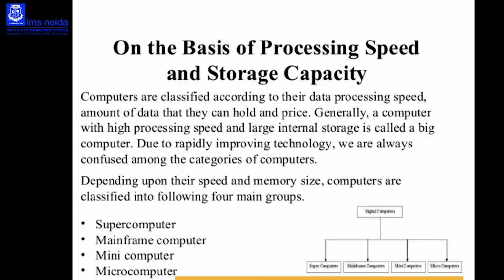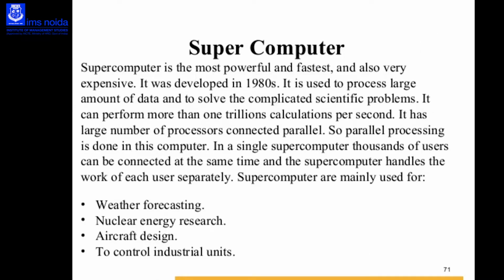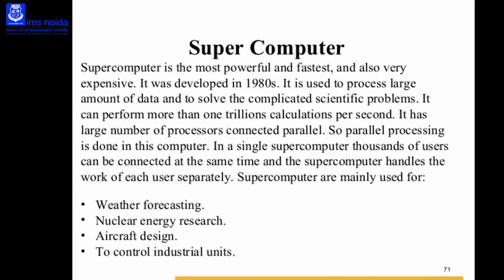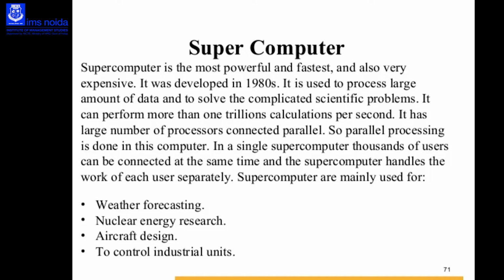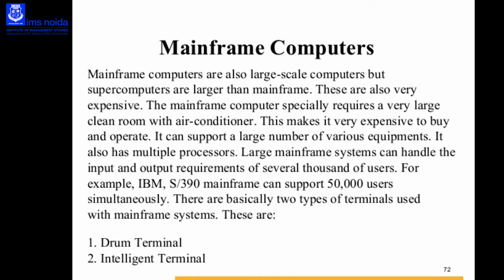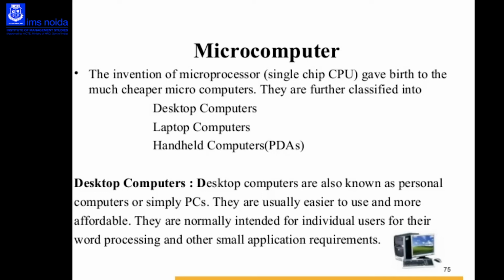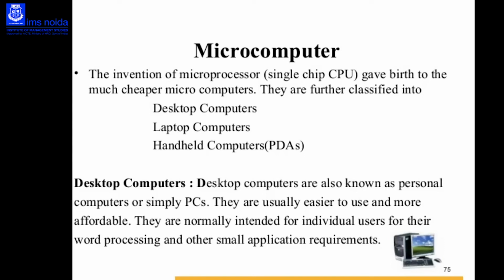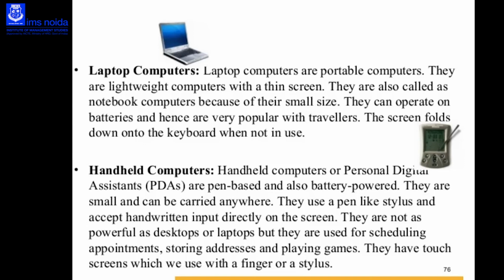Primary Storage Devices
This video covers classification of computer on the basis of size. On the basis of size, computer is classified into four categories which are Super Computer, Mainframe Computer, Mini Computer and Micro Computer. In this video, computer is classified in very easy way with pictures and examples that would make understanding easier for everyone.
Ms.Simran Jain-DOM